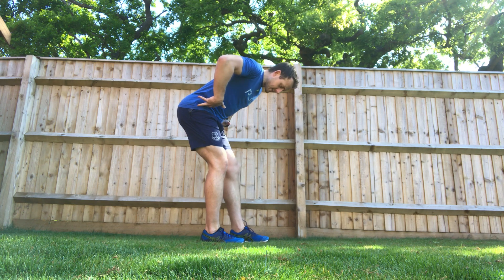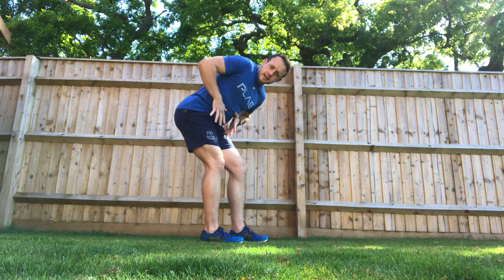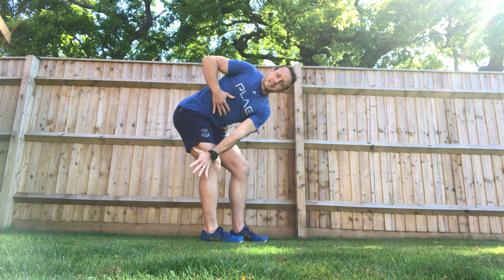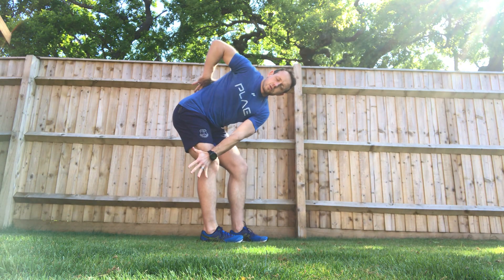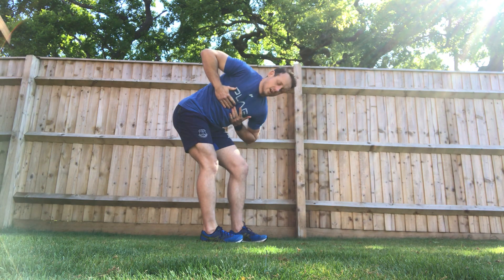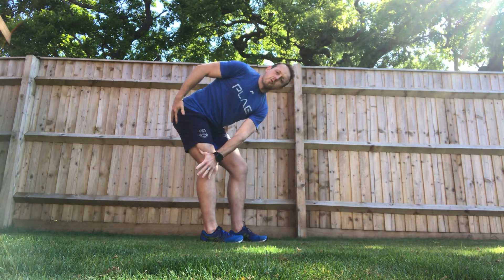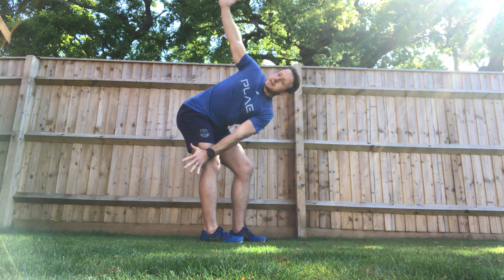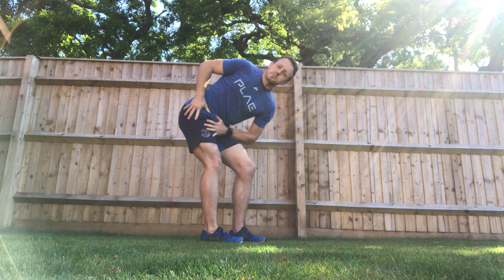Posterior hip capsule stretch